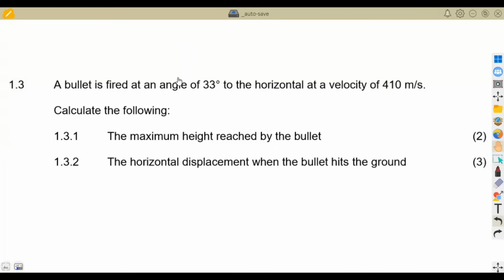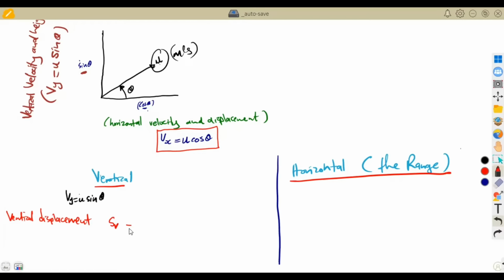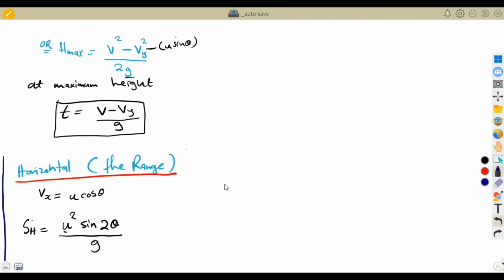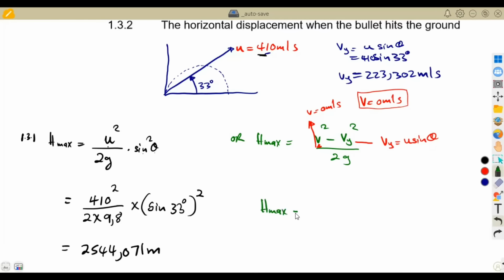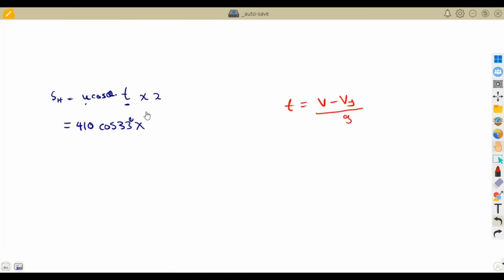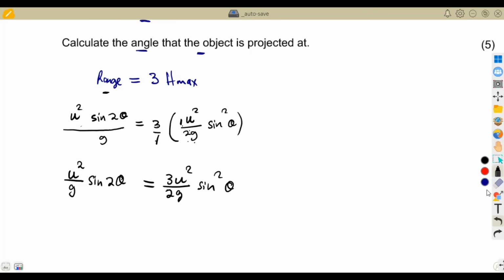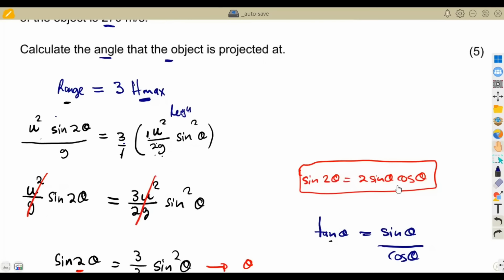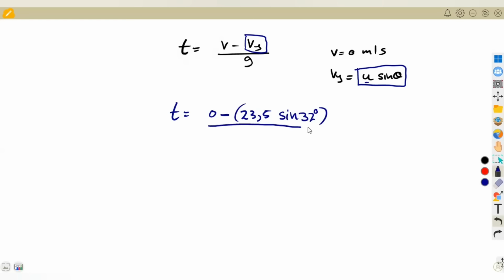ENGINEERING SCIENCE N4 PROJECTILES INTRODUCTION and Past Papers - Kinematics